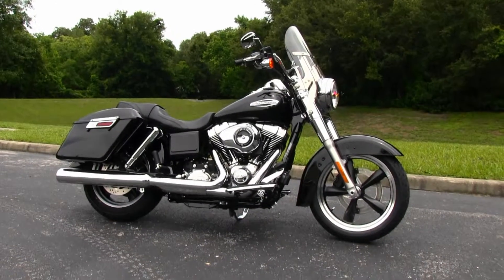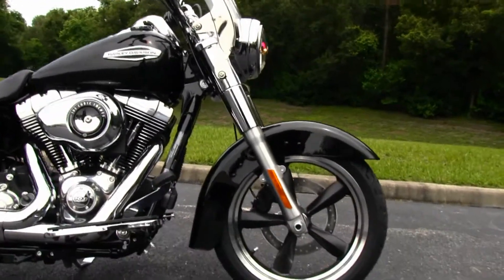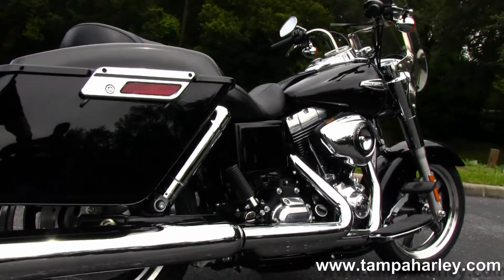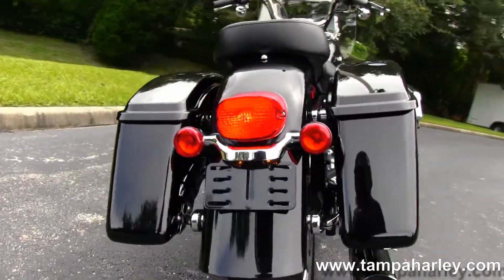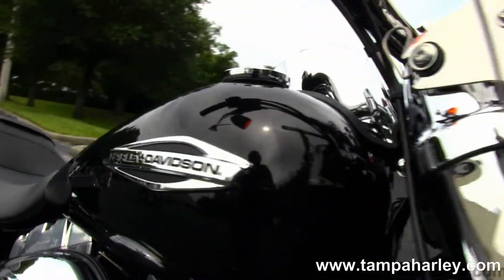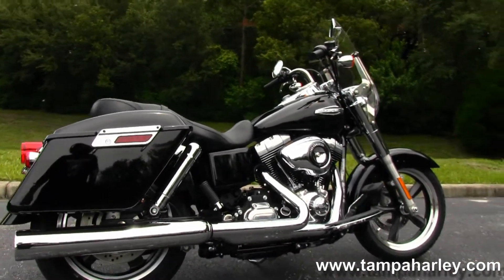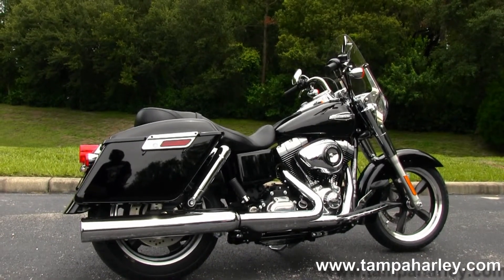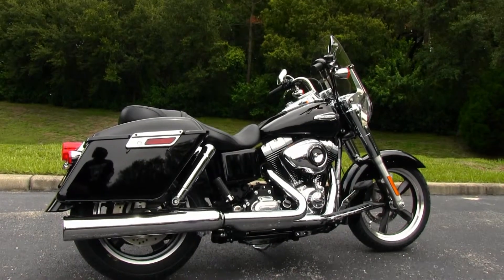New 2013 Harley Davidson FLD Dyna Switchback Motorcycle for Sale in Florida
New 2013 Harley-Davidson FLD Dyna Switchback Motorcycle for sale in Vivid Black for sale.

 alberta, british Columbia, Manitoba, new Brunswick , newfoundland, nova scotia, Nunavut, Ontario, prince Edward island, quebec, Saskatchewan, northwest territories, Yukon Territory,
 ab, bc, mb,nb, nl, ns, nu, on, pe, qc, sk, nt, vt
Stock# G13288